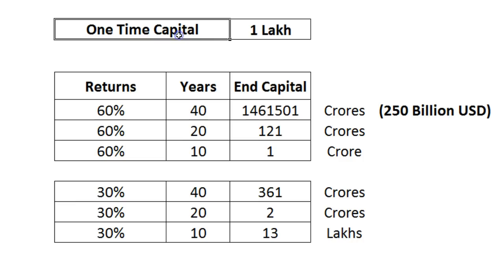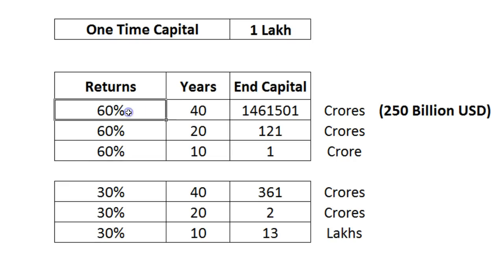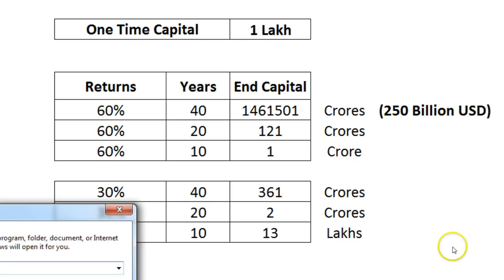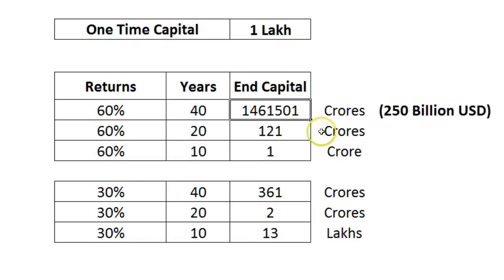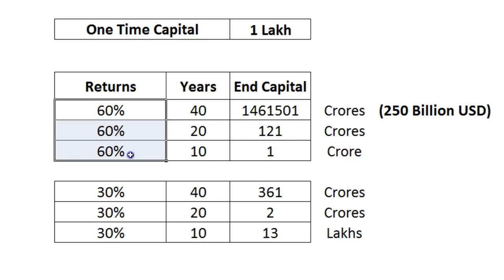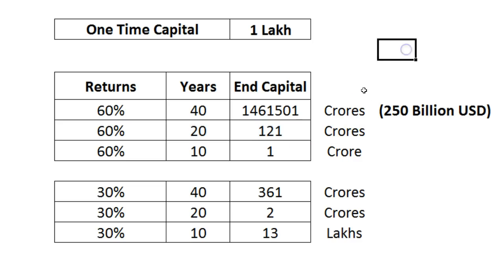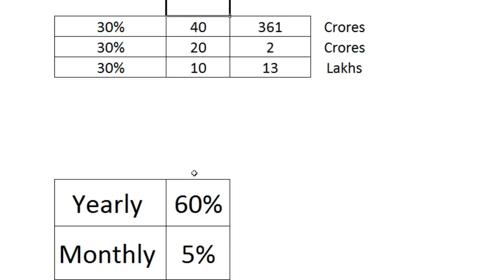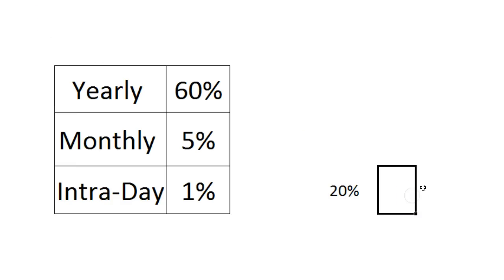Realistic Gains in Stock Market - IntraDay, Short & Long Term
This video talks on the topic of  how much gains a trader should target ... What is a realistic gain ... What are un-realistic gains

Most traders lose chasing after un-realistic gains ...

How much money can be made in stock market and so on